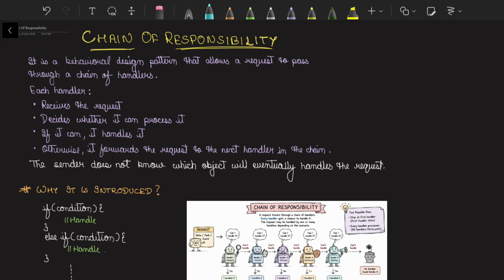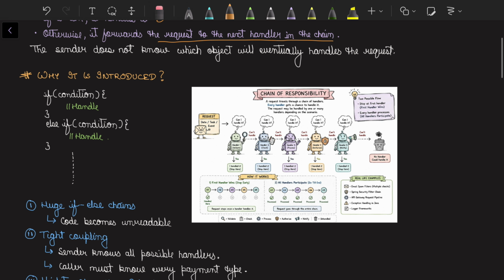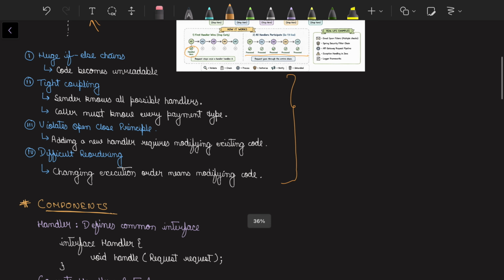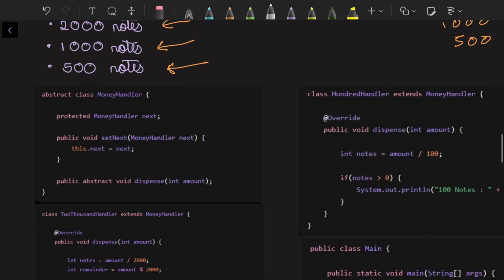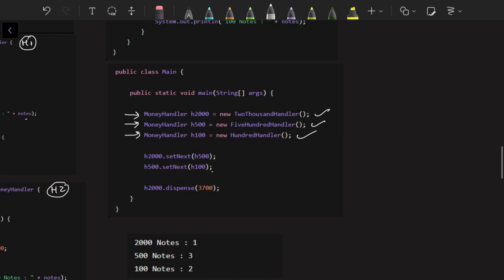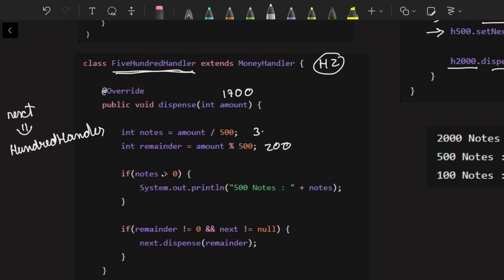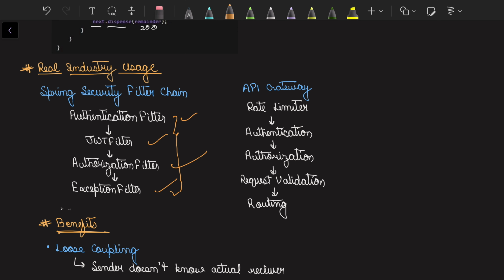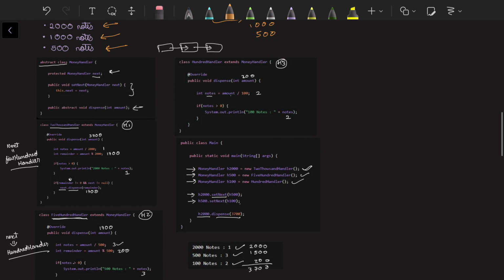Chain of Responsibility Pattern in Java | ATM Request Handling | Behavioral Design | LLD Series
In this video, I explain the Chain of Responsibility Design Pattern, one of the most practical Behavioral Design Patterns in software engineering. From a Low Level Design (LLD) perspective, you’ll learn why the Chain of Responsibility Pattern exists, what problem it solves, and how to implement it correctly in Java with real‑world examples.

You’ll also understand how the Chain of Responsibility Pattern enables request handling pipelines, promotes loose coupling, and is widely used in applications like logging frameworks, ATM cash dispensers, and request validation systems.

By the end of this video, you’ll have a solid understanding of when to use the Chain of Responsibility Pattern, how it improves scalability, and why it’s frequently discussed in system design and coding interviews.

⏱️ Timestamps
0:00 Introduction
0:36 Definition & Core Idea
1:31 Why it is Introduced??
3:24 Drawbacks & Limitations
4:01 ATM Code Example
9:01 Real World Usage & 2 Variants
11:10 Final Recap & Goodbye

✔ Why the Chain of Responsibility Pattern is needed
✔ How it enables request handling pipelines
✔ Implementing Chain of Responsibility in Java
✔ Logger real‑world example
✔ ATM Cash Dispenser example
✔ Request Validation example
✔ Advantages and limitations of Chain of Responsibility Pattern
✔ Interview‑focused understanding of Chain of Responsibility Pattern

1️⃣ Problem without Chain of Responsibility
2️⃣ What is the Chain of Responsibility Design Pattern
3️⃣ UML + Java Implementation
4️⃣ Logger Example
5️⃣ ATM Cash Dispenser Example
6️⃣ Request Validation Example
7️⃣ Advantages & Disadvantages
8️⃣ Chain of Responsibility Pattern Interview Questions